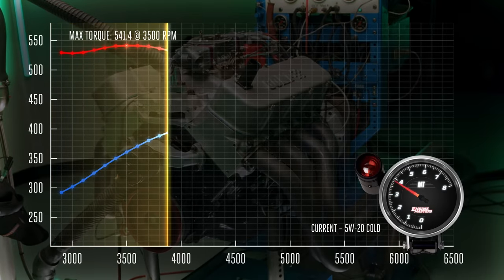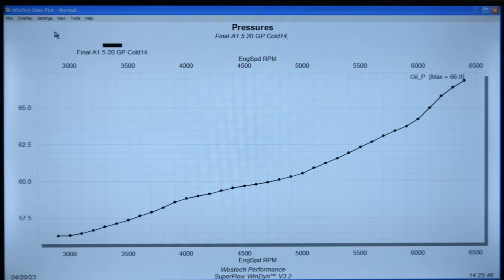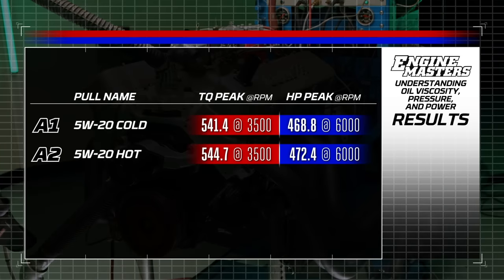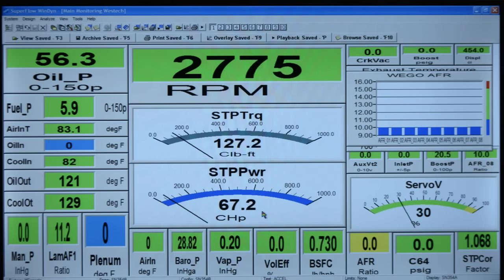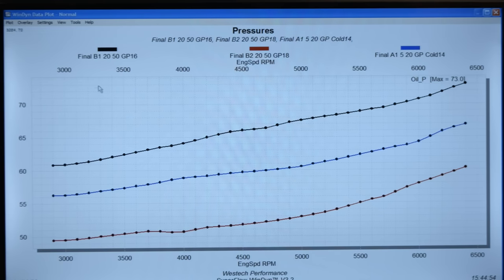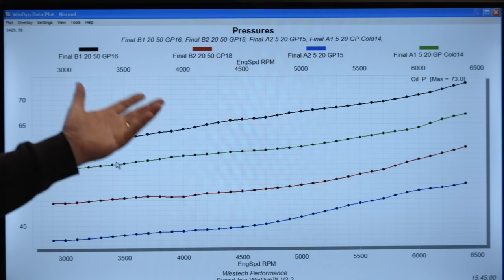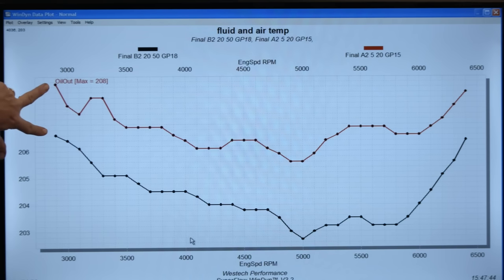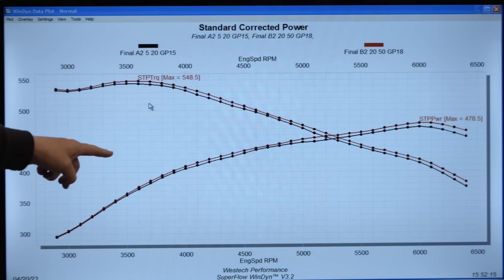Does the Thickness of Your Oil Matter? | Engine Masters FULL EPISODE | MotorTrend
With so many oil weights and combinations on the market, the crew sets out to show how different weights behave, perform and react inside your engine under operating conditions. While it only scratches the surface, expect a primer on oil weights and how differing weights affect horsepower, pressure and resilience to temperature.